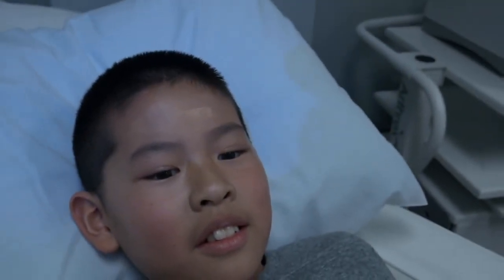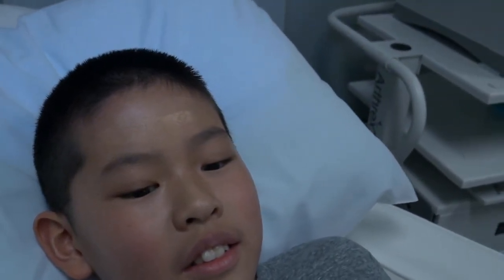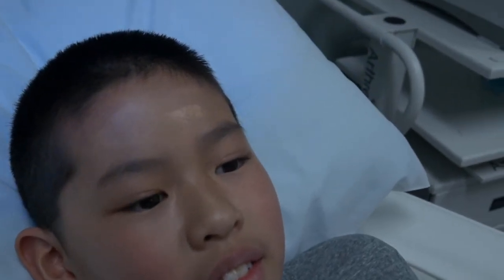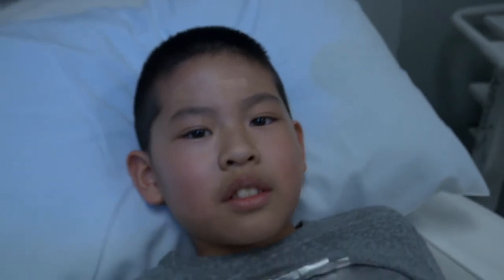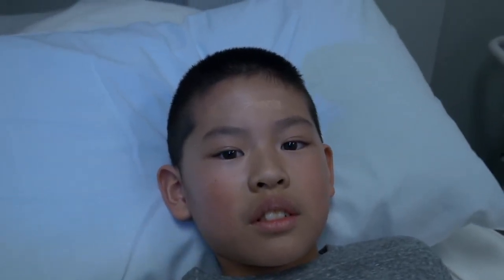Plexr Scar Removal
Watch me demonstrate Plexr procedure to remove scarring from previous laceration.